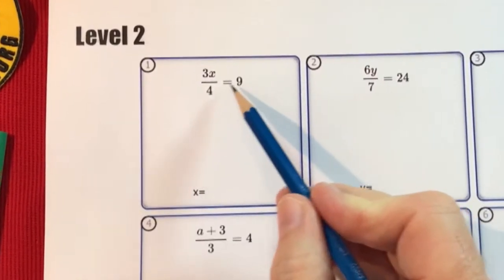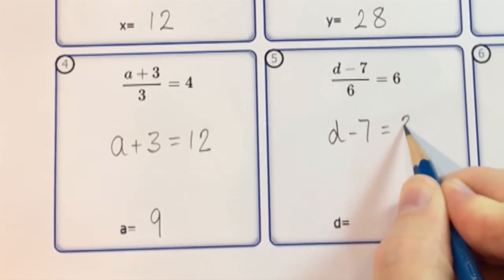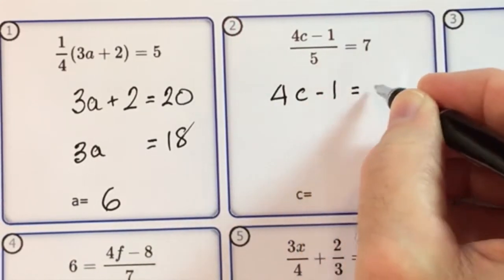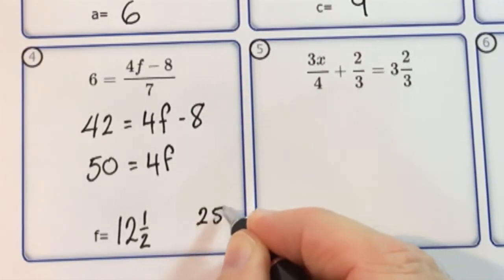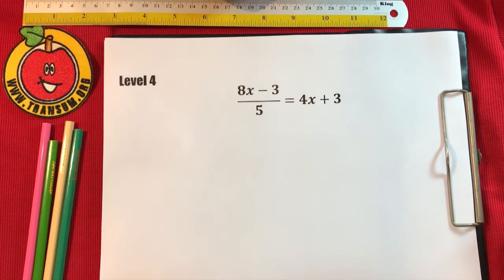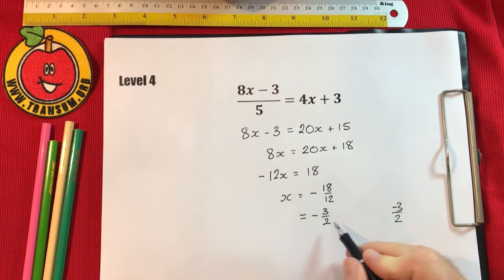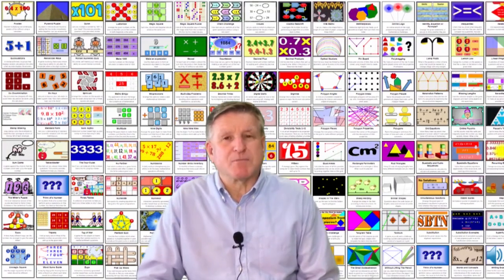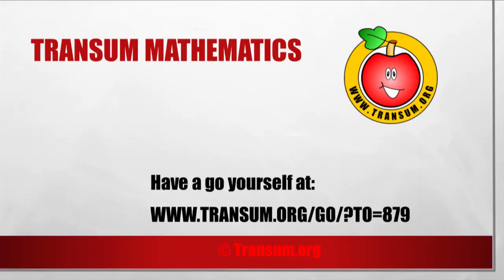Equations with Fractions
If you have learnt how to solve linear equations the next step is to solve equations with fractions. This video is to help you do the online, self-marking exercise which can be found here:

0:10 Level 1 - Equations with one step solutions
5:08 Level 2 - Equations with two step solutions
7:05 Level 3 - Equations with three step solutions
10:14 Level 4 - Equations with four step solutions
11:56 Level 5 - Miscellaneous equations with fractions ::